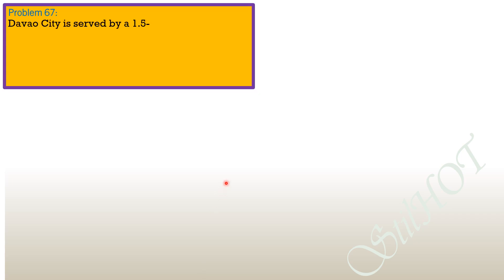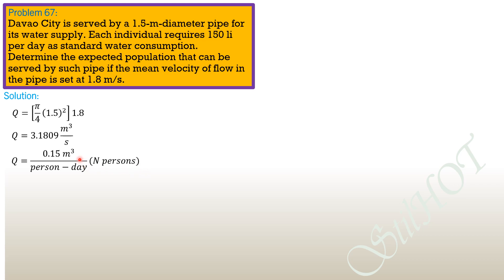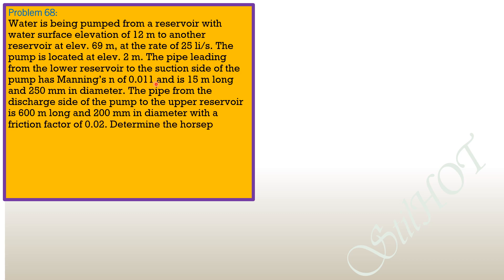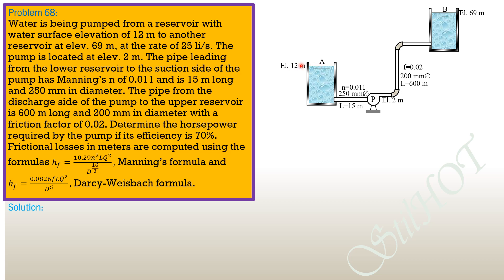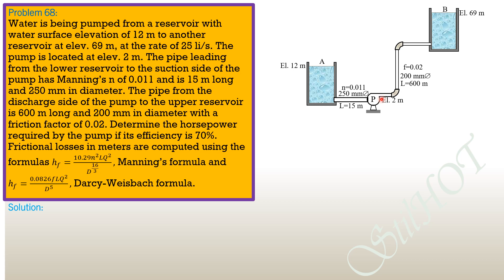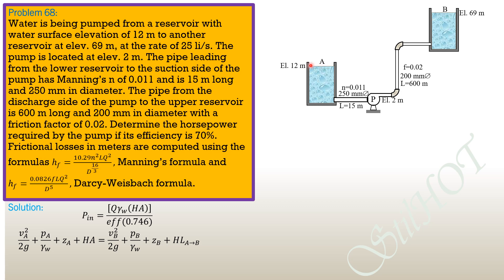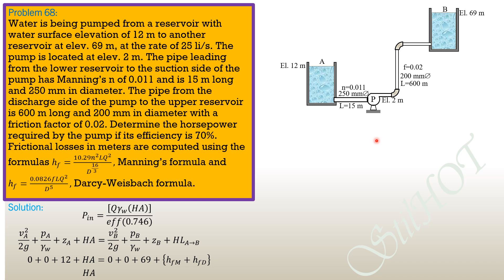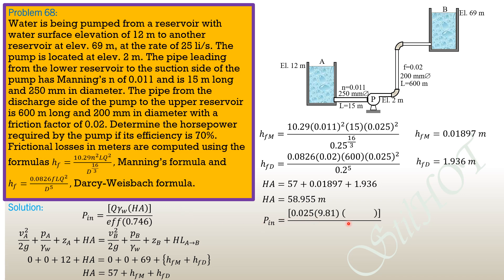Solved Problems in Fluid mechanics and Hydraulics, Problems 67 and 68